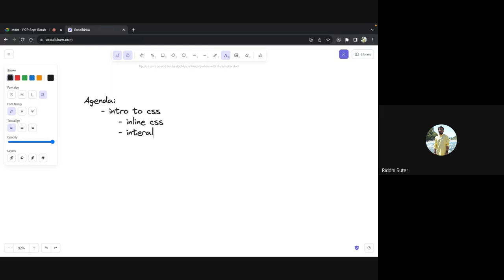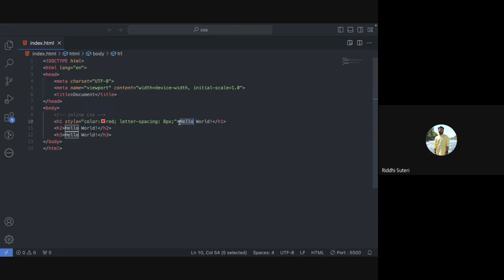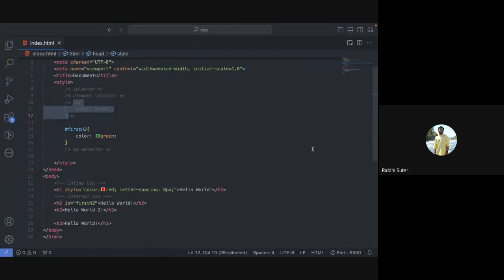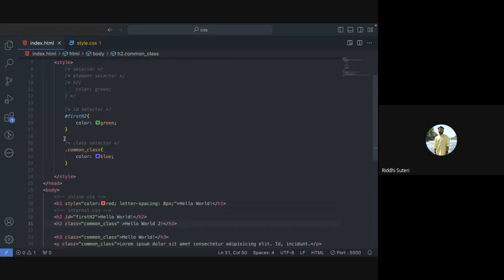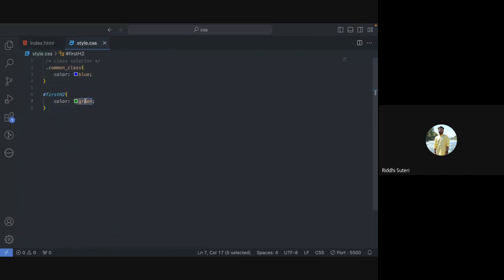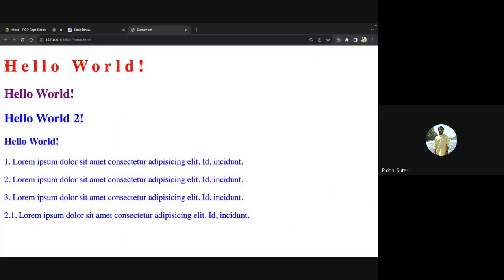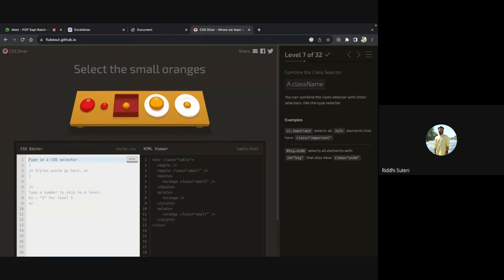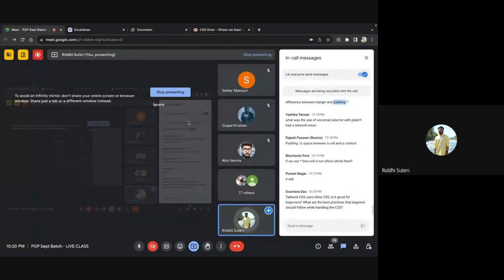Cuvette's Free Lecture Series - Introduction to CSS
Join our Placement guarantee course program where you will learn from our experienced instructors & get a Guaranteed Job